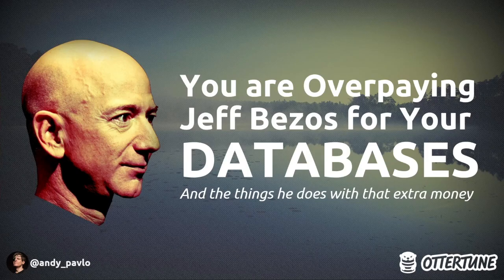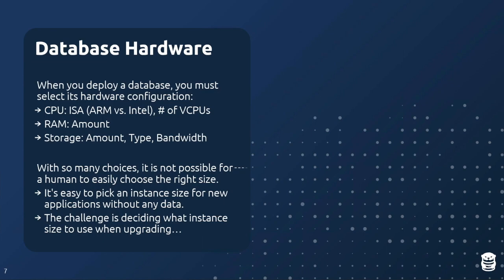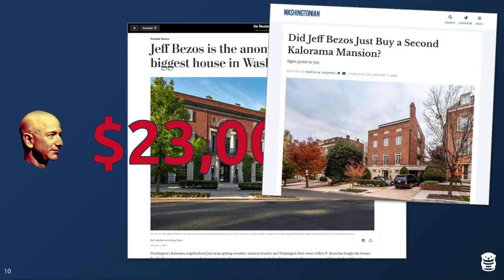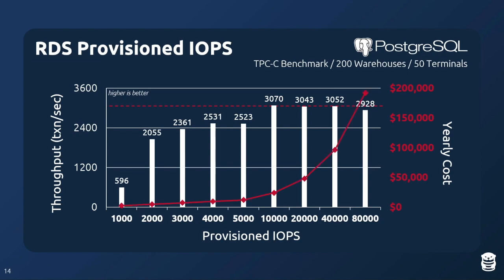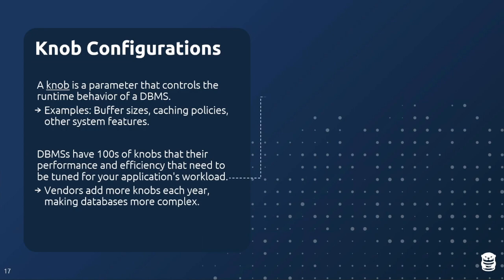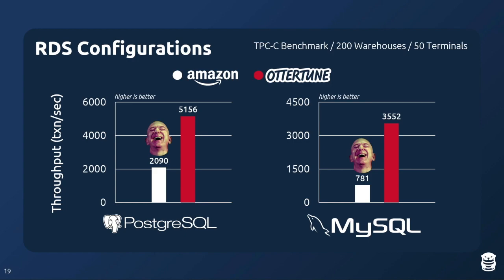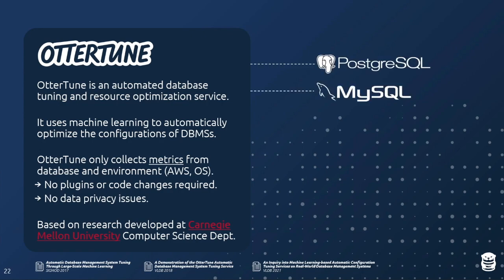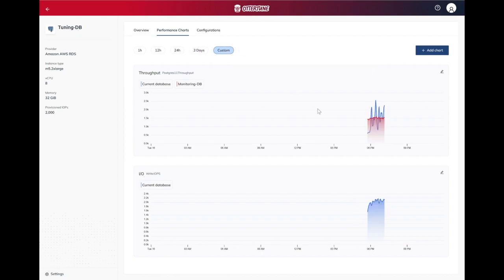You are Overpaying Jeff Bezos for Your Databases - OtterTune - Andy Pavlo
Learn How to Reduce Your Amazon RDS and Aurora Costs for MySQL and PostgresSQL